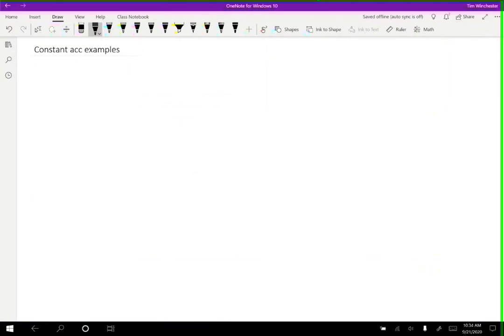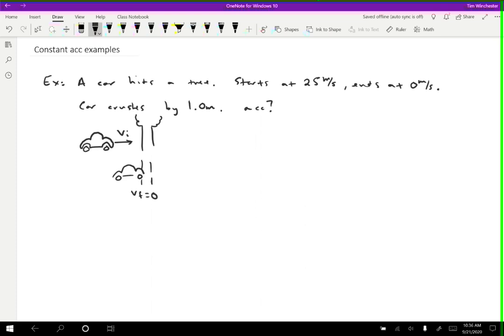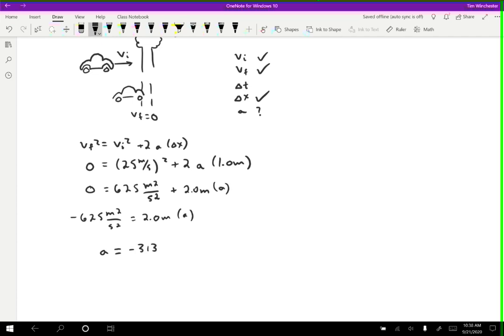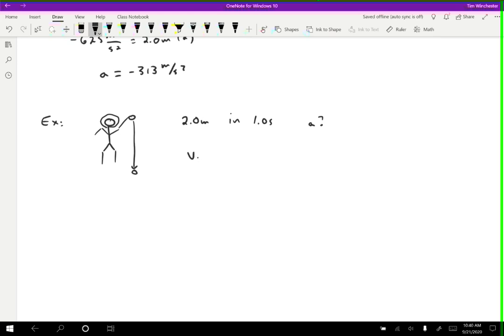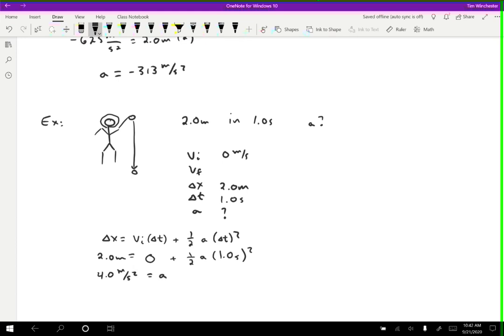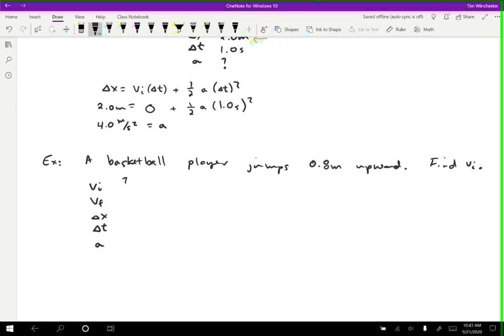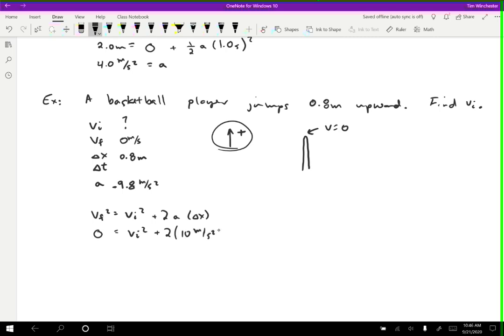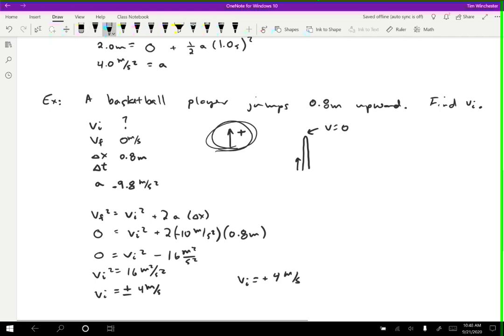Constant Acceleration Examples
Here we use the constant acceleration equations to solve for various unknown quantities in a few examples.